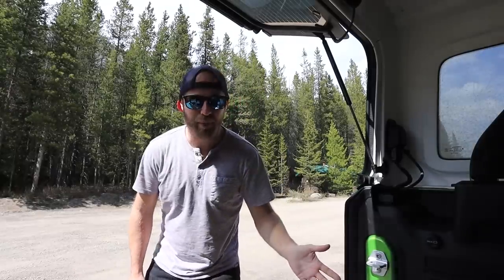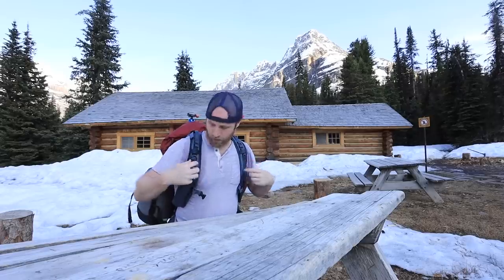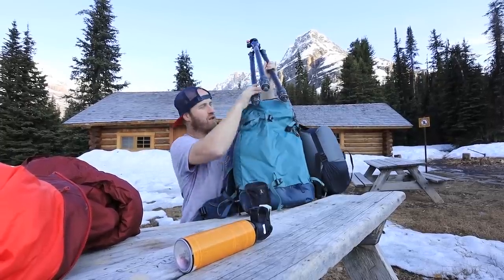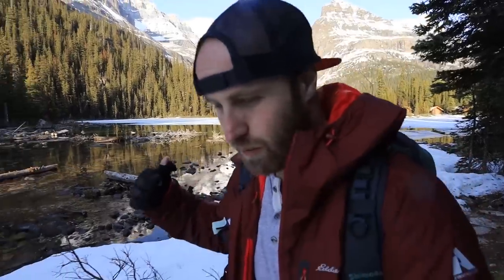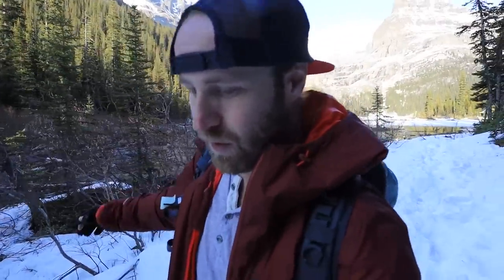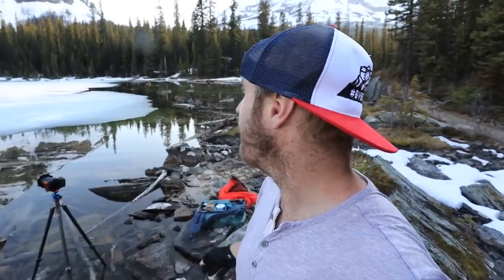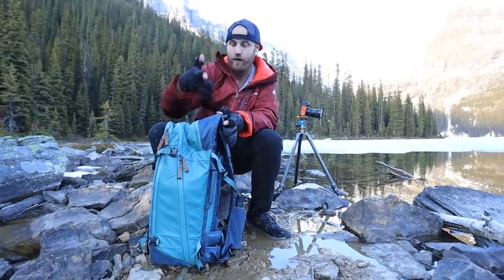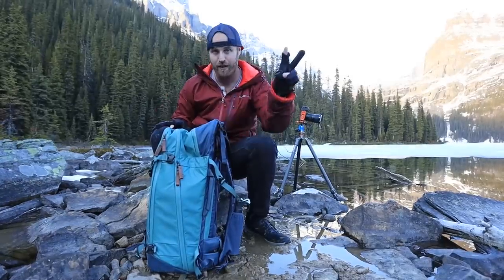The PERFECT Camera Bag for Travel? Shimoda Explore 40 Backpack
What's the best camera bag for travel? I test the Shimoda Explore 40 backpack on a hike to Lake O'Hara.

I'm always looking for the best camera bag for travel. And, basically ever backpack I've used has been close to perfect, but not quite there.  This new Shimoda Explore 40 camera backpack might be the closest to perfect I've ever used. It's strong, high quality, and looks good.
So, on today's photography vlog I packed the Shimoda explore 40 bag with all my hiking and camera gear and headed up the hill towards a place called Lake O'hara.
This video is a review of the camera bag as well as a guide through of all the things I packed for this photo hike.